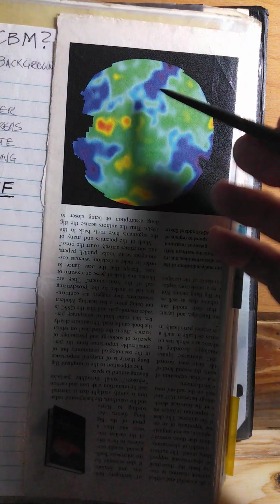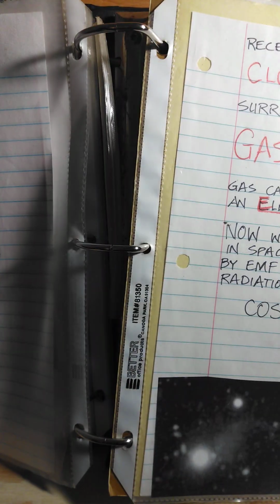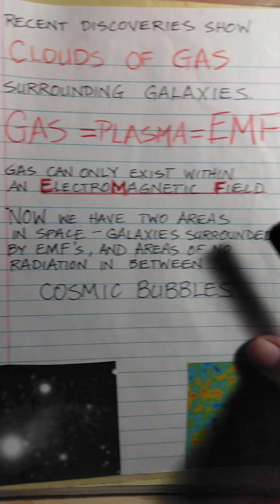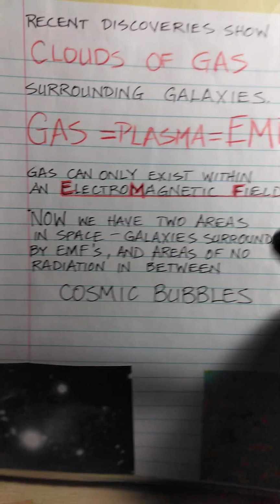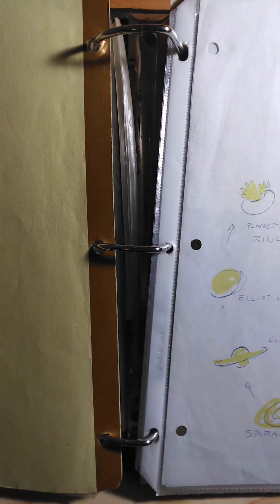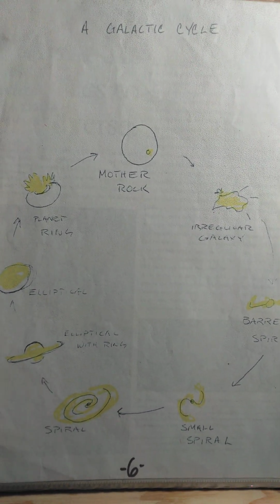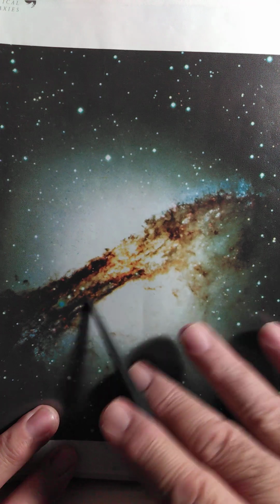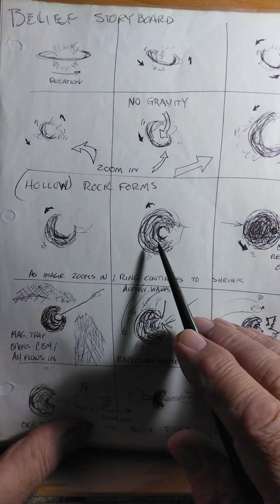August 23, 2024